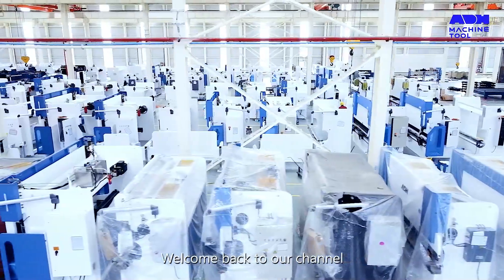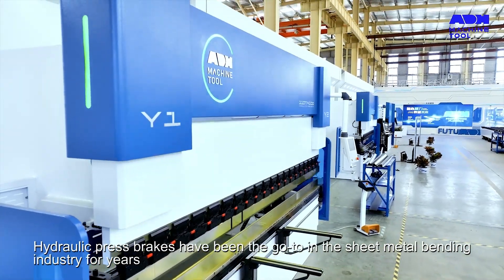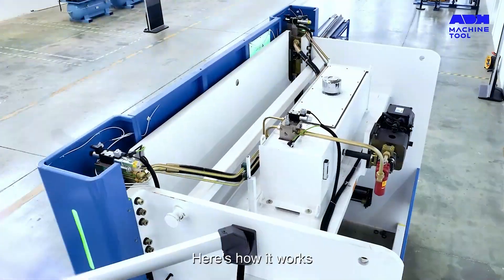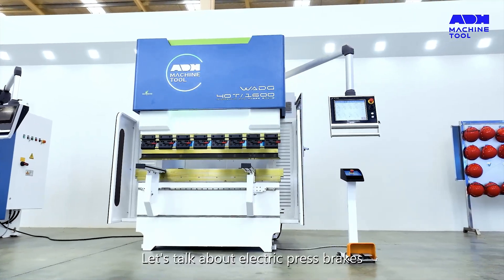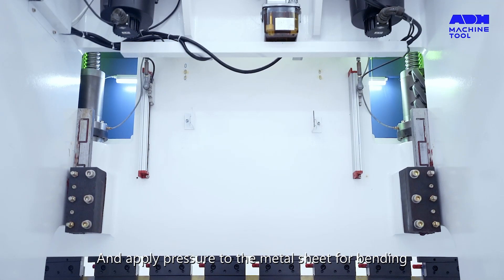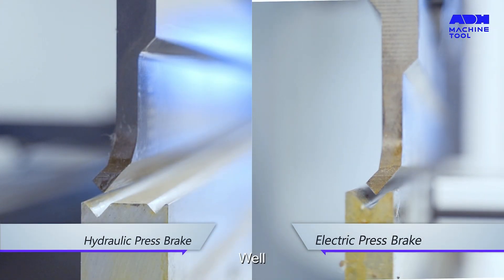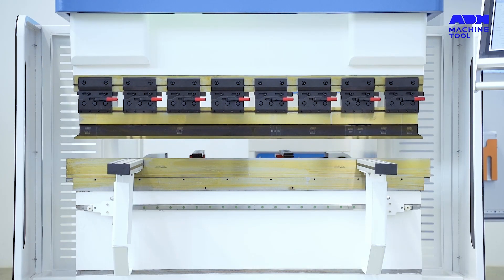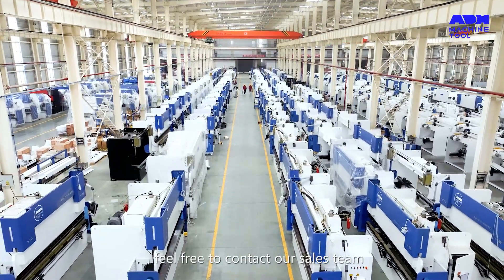Hydraulic Press Brakes vs Electric Press Brakes